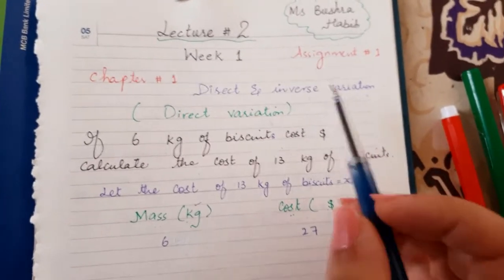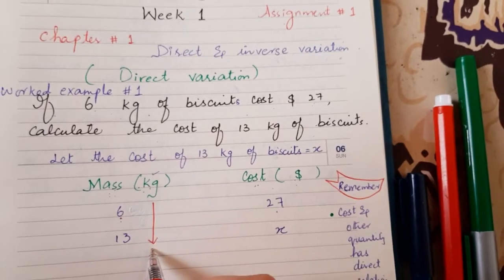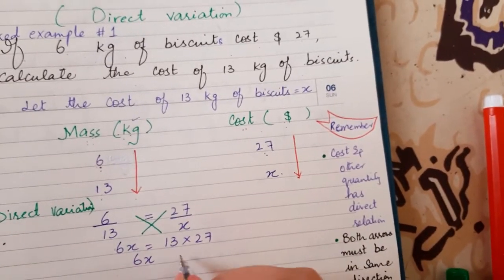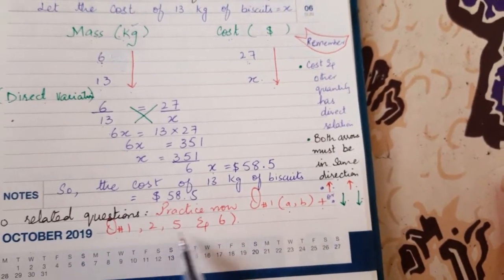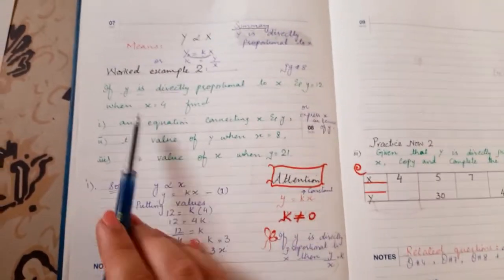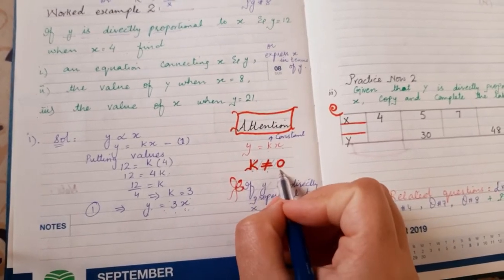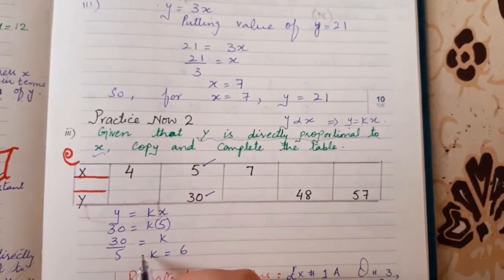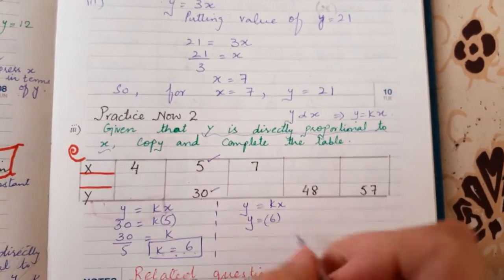lecture# 2 (part 1) Direct variation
How to solve questions related to direct variation.